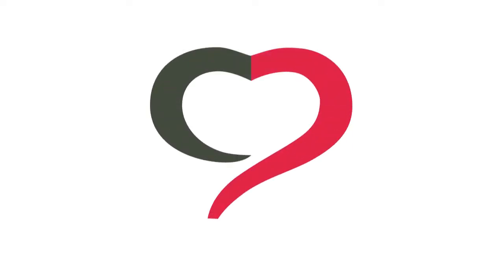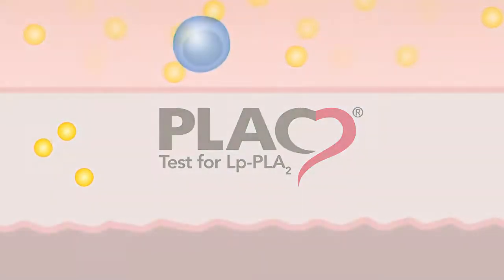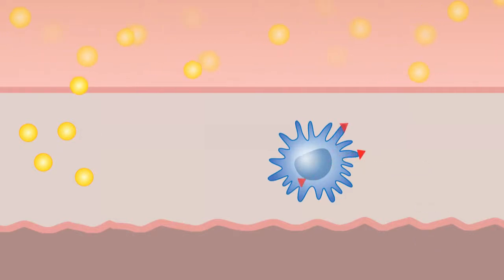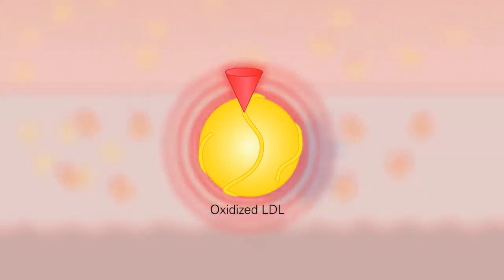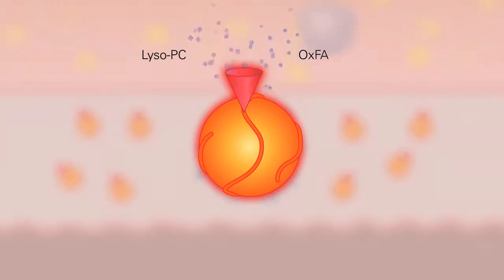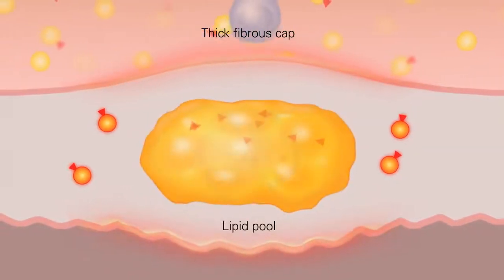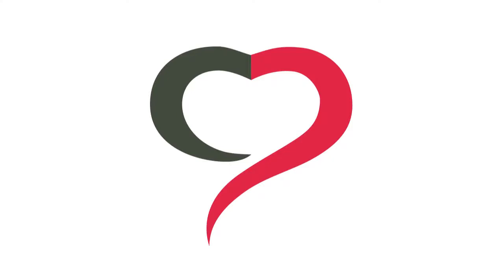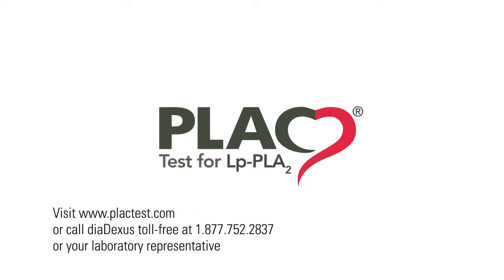The PLAC Test for Lp-PLA2: Mechanism of Action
The PLAC Tests for Lp-PLA2 are the only blood tests that measure the concentration (ELISA) or the enzymatic activity (Activity) of Lp-PLA2, a vascular-specific inflammatory marker critical in the formation of rupture-prone plaque.